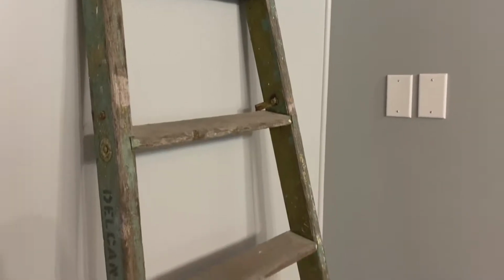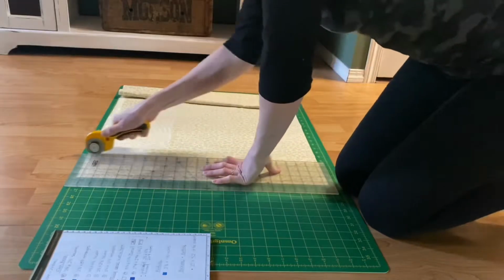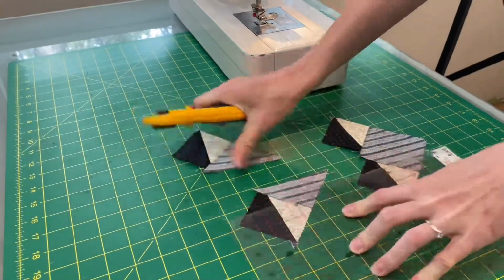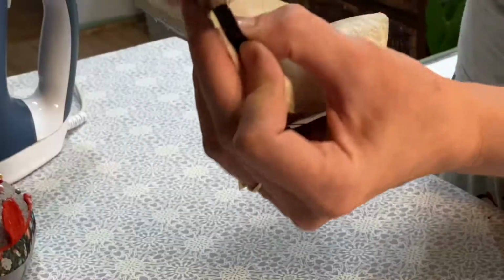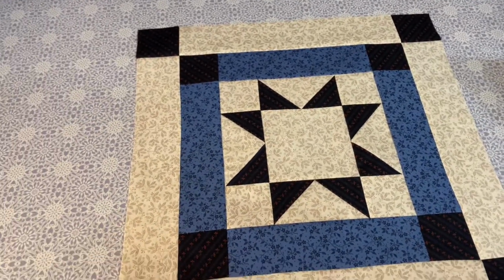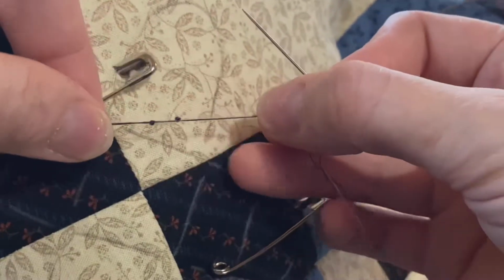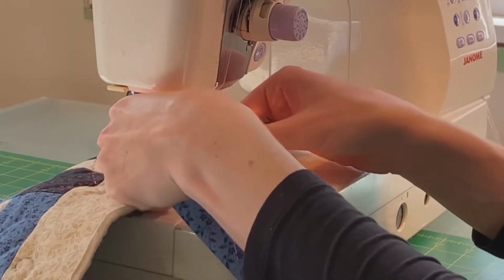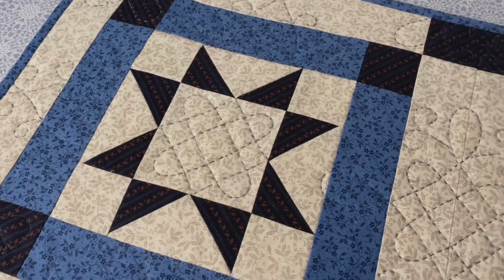Country Home | DIY | Sew With Me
Who doesn’t like a blanket ladder these days? I decided to change it up a little by incorporating some frames and a quilted runner to my ladder instead.